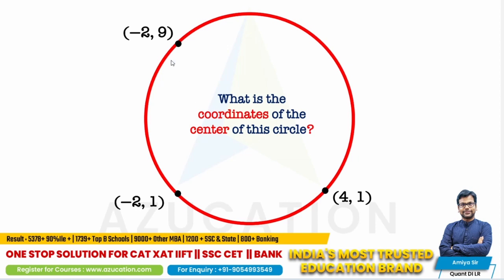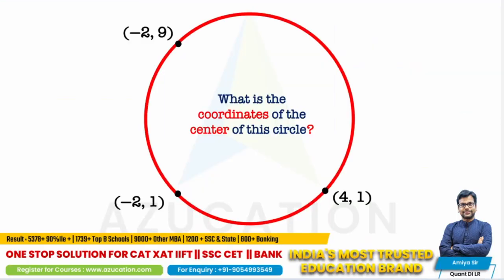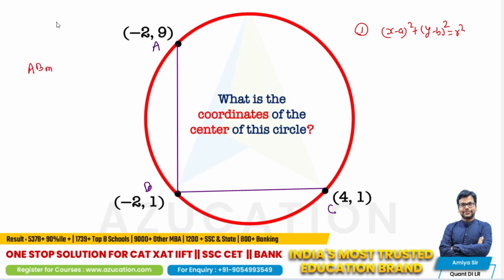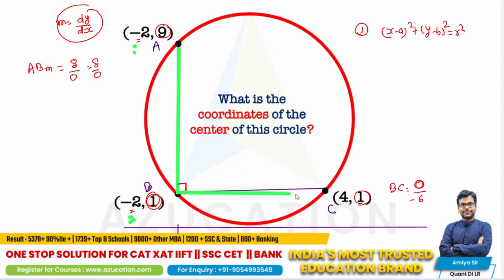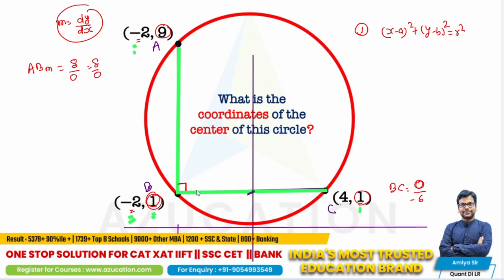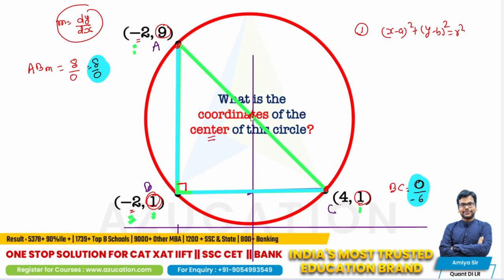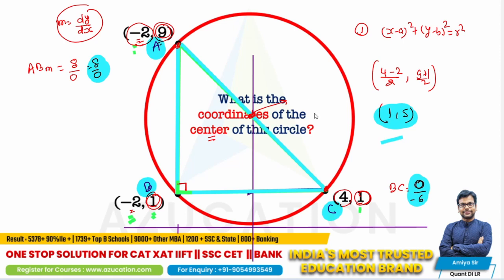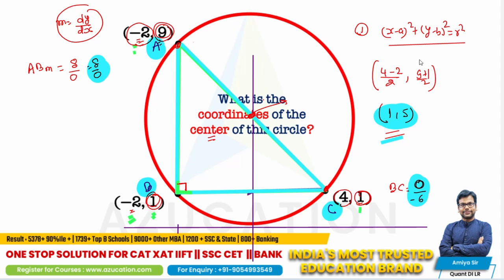Can you find centre of a circle passing through (—2, 9), (—2, 1) and (4, 1) | The Easiest Solution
MathsByAmiya is now AZUCATION Bigger, Better, Brighter | One Stop Solution for Your Examination. We are Trusted by You, Proven By Results